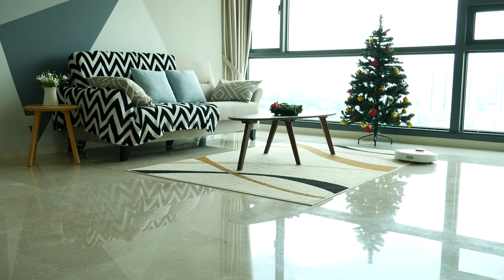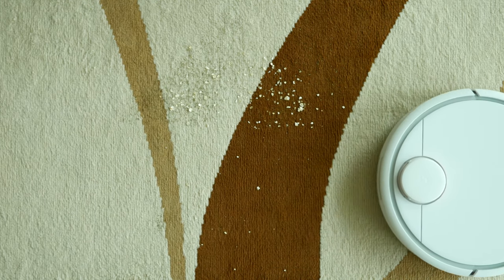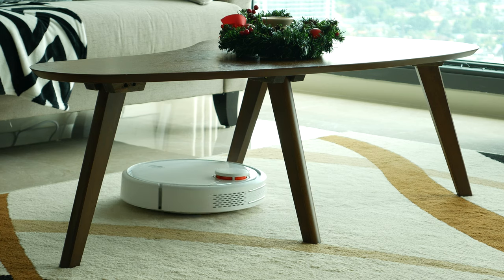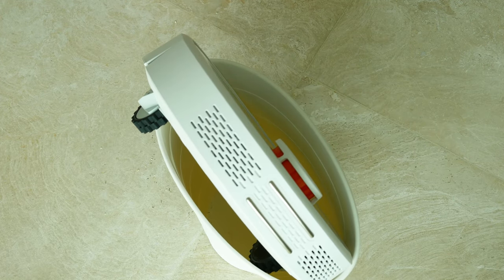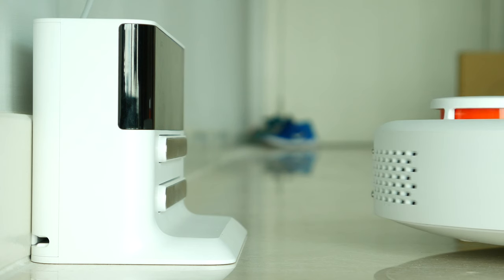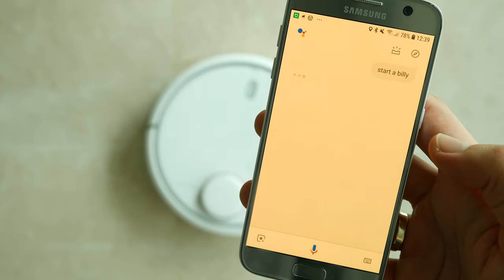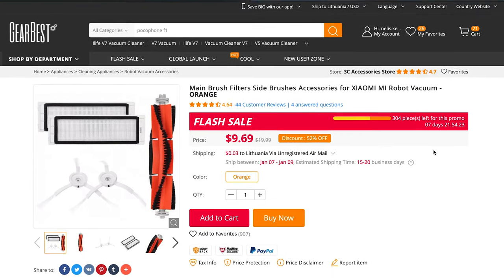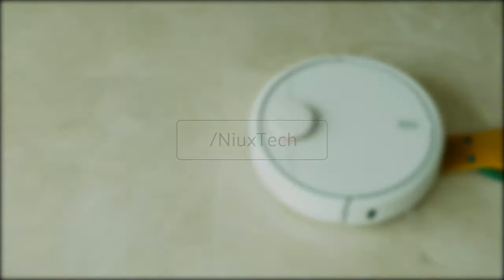Xiaomi Mi Robot [AFTER 2 YEARS]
My TOP10 features of Xiaomi Mi Robot!

BEST BANG PER BUCK:
Xiaomi Mi Robot (1st gen)

BEST PERFORMANCE:
Xiaomi Roborock S50 (2nd gen):

ACCESSORIES:
Best combo deal